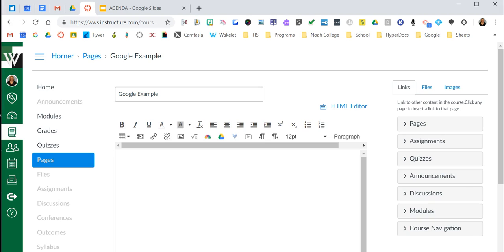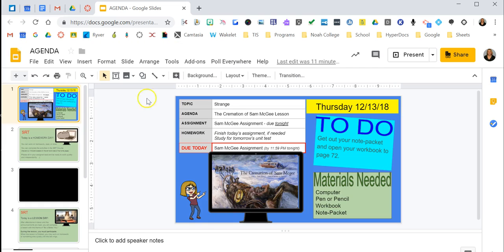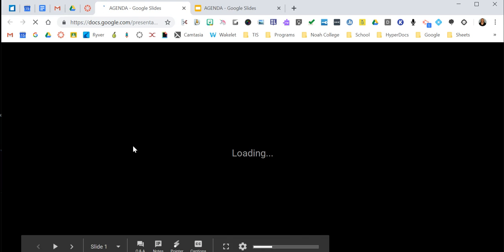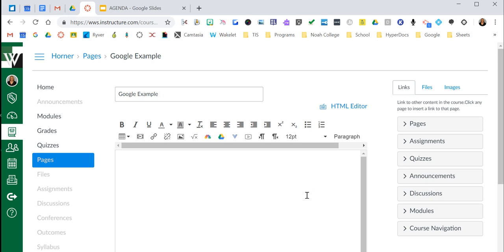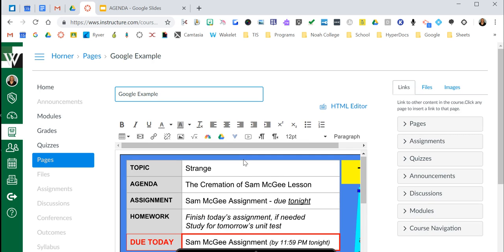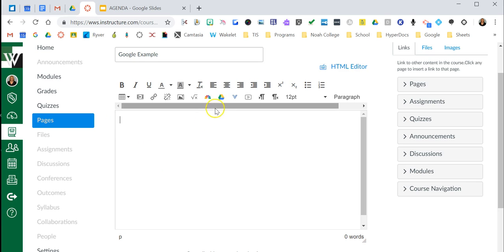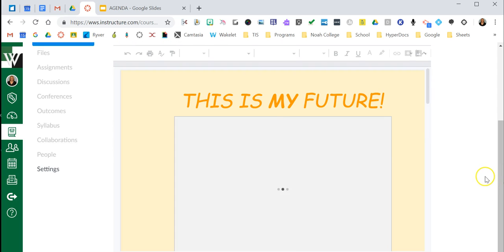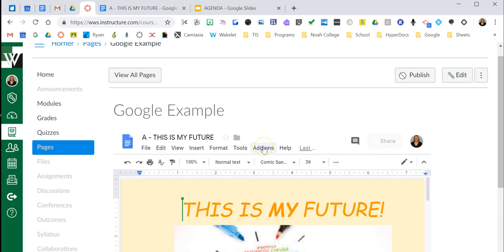Google and Canvas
This video will show you four different ways you can link/embed a Google Doc/Slides/Drawing/Sheets into Canvas.